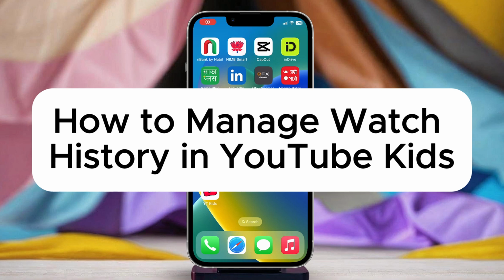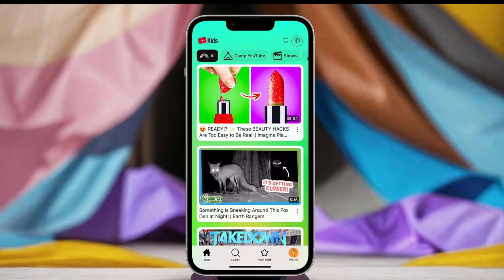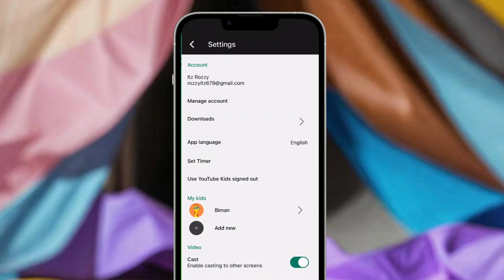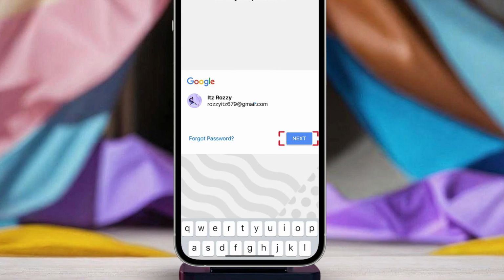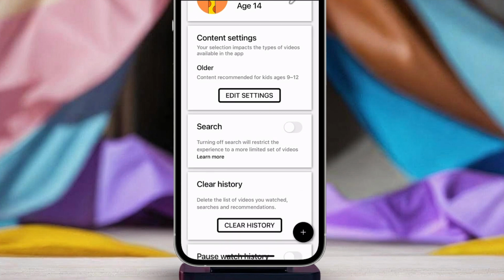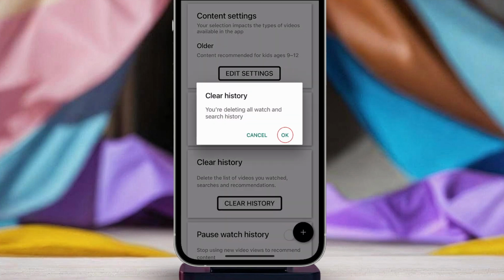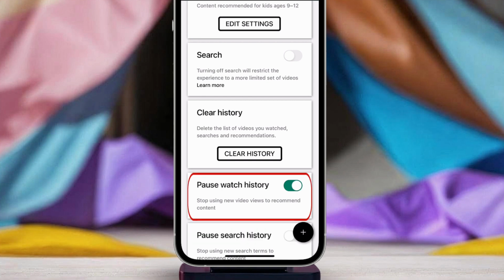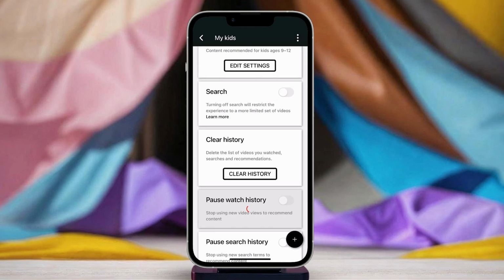How to Manage Watch History in YouTube Kids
Learn how to manage watch history in YouTube Kids with this easy step-by-step tutorial. Whether you want to improve privacy or control your child's viewing activity, this guide will walk you through the YouTube Kids watch history settings.

In this video, you'll discover how to manage watch history in YouTube Kids, clear watch history on YouTube Kids, and delete YouTube Kids watch history. You'll also learn about YouTube Kids parental controls, YouTube Kids privacy settings, and how to manage YouTube Kids activity history.

**Timestamps:**
0:00 Introduction
0:20 Open YouTube Kids Watch History Settings